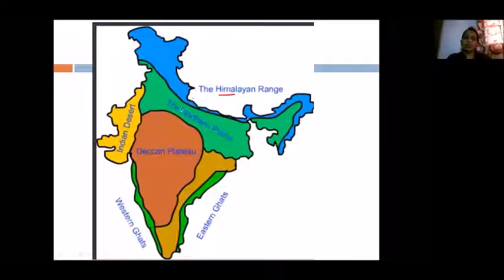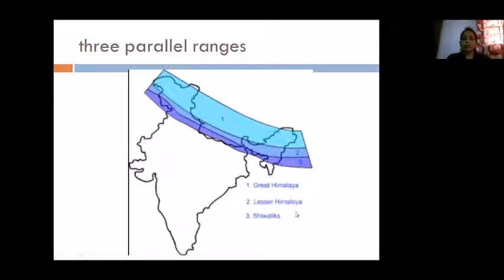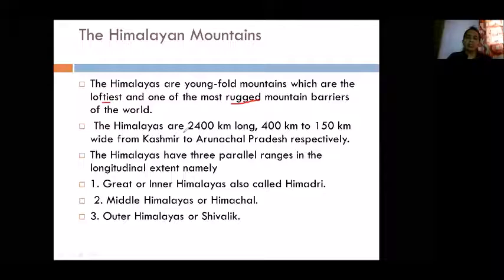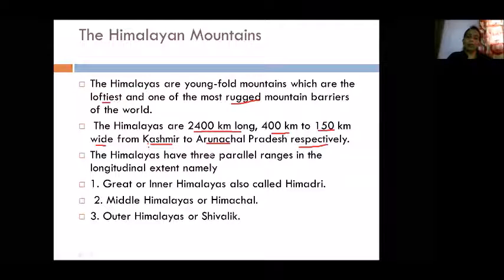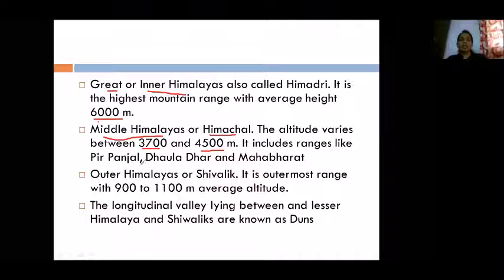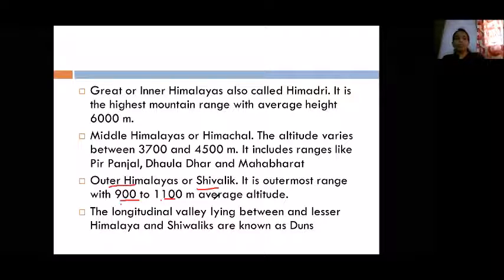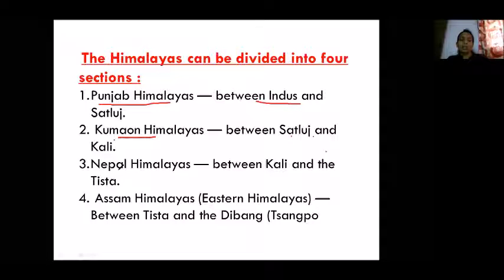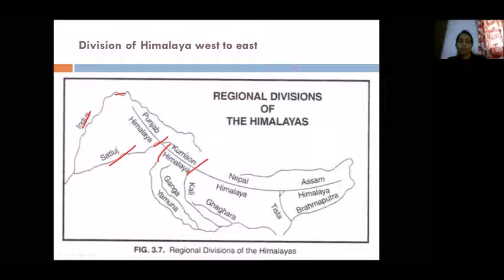i The Himalayan Mountains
CBSE Class 9th Geography